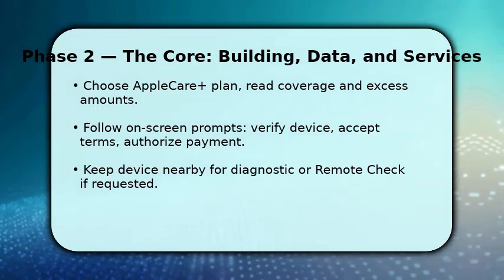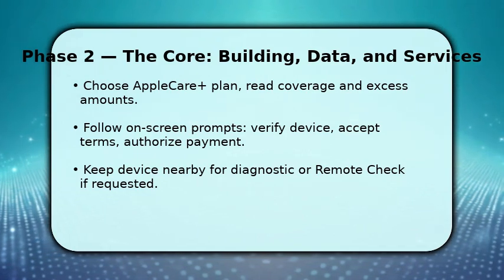How to Put Applecare on Iphone - Step by Step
How to Put Applecare on Iphone - Step by Step | 🔒 Surfshark VPN Deal — Stay private and secure. $1.99/mo + 3 Months Free ▸

Learn the step-by extricate AppleCare on your iPhone. This video guide provides a clear, easy-to-follow process for adding and managing AppleCare coverage with detailed instructions tailored to iOS users.

Apple Care, iPhone Coverage, Add AppleCare, Step by Step Guide, Mobile Insurance, Protect Your iPhone, Insurance Claim Processing, Device Protection Plan, Customer Service Tips for iPhones, How to Manage Mobile Insurance, Apple Care Subscription